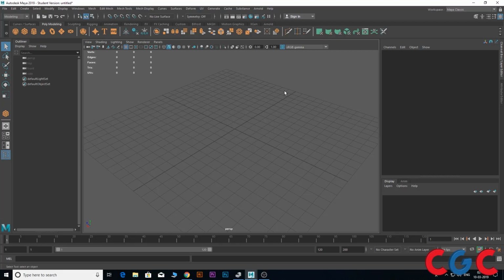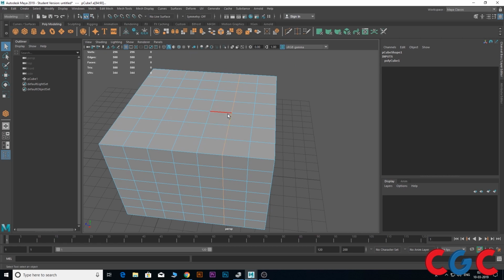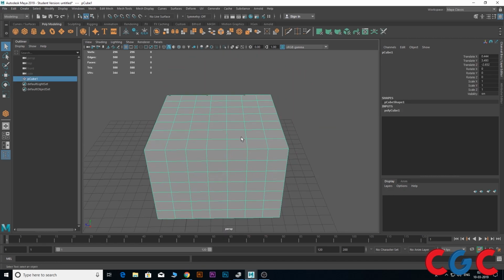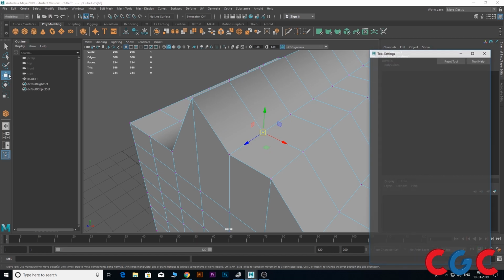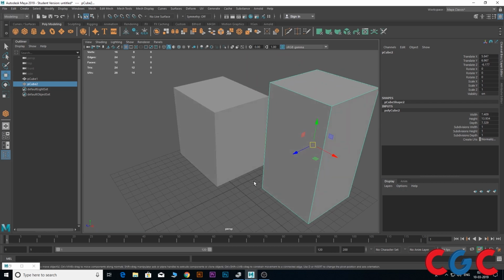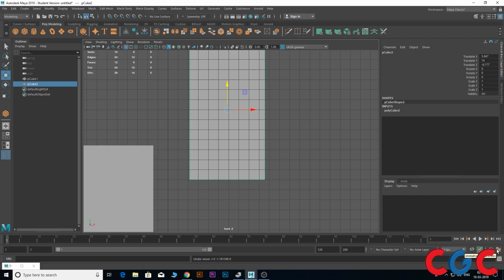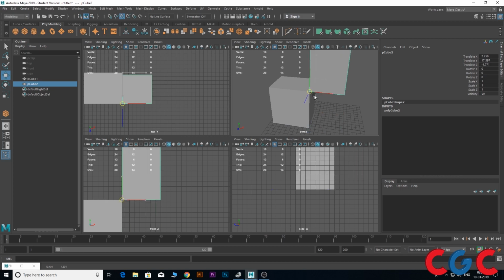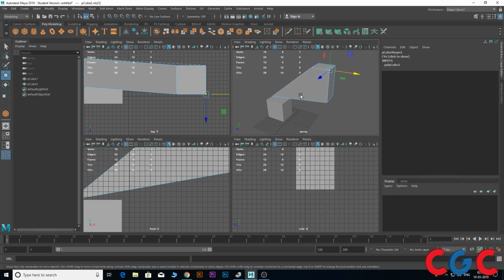AutodeskMaya Tutorial - Selecting Polygon Primitive Components (Part 02) - Session 06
Autodesk Maya Modeling Tutorial - (Part 02) This video is an extension of the last session. Along with it we see about the snaps and constraints in Polygon.